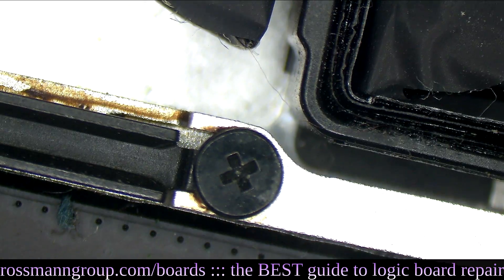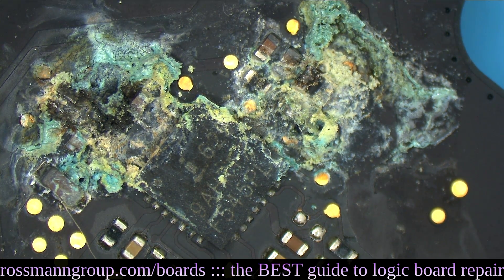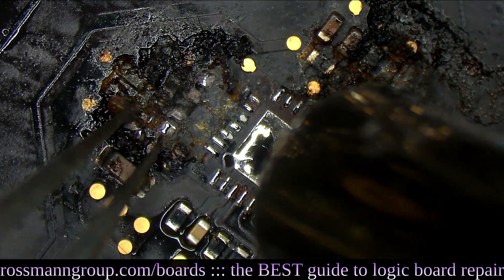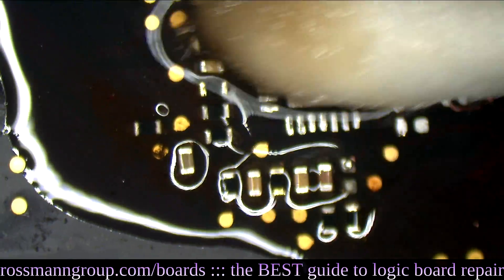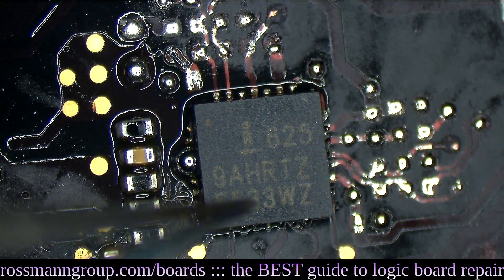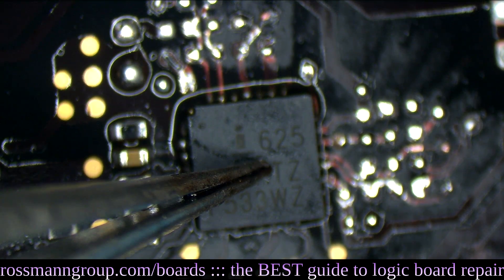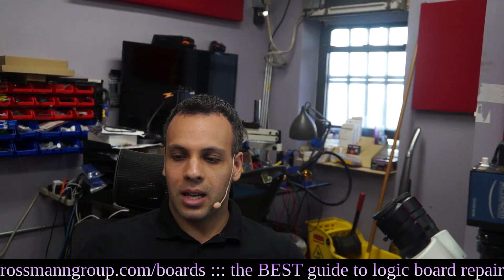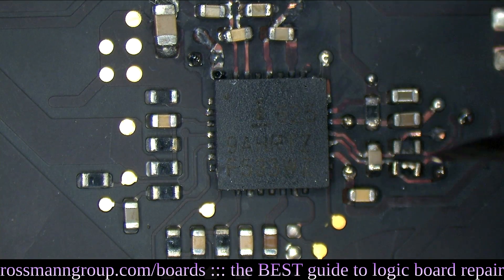Do NOT cum on your Macbook! ||| Donor boards are A-OK!!!